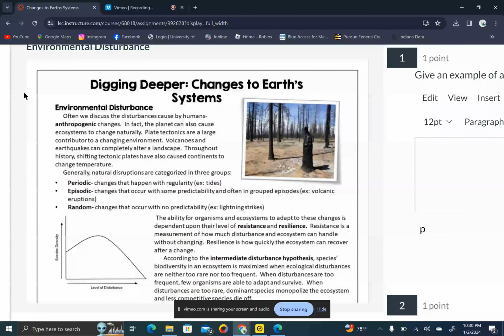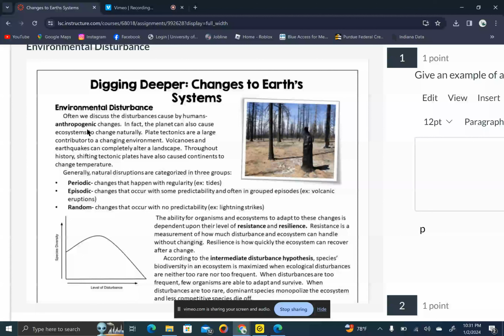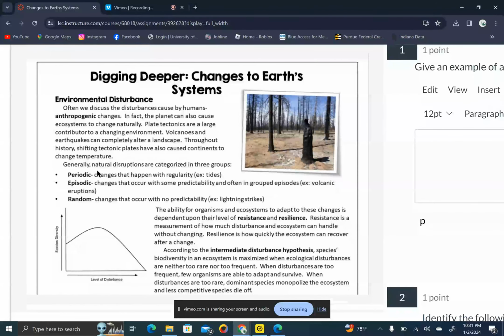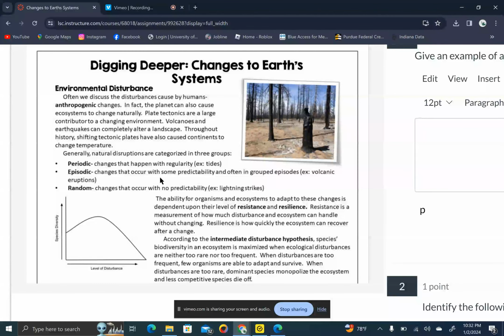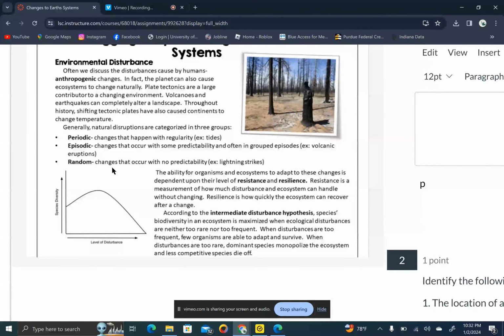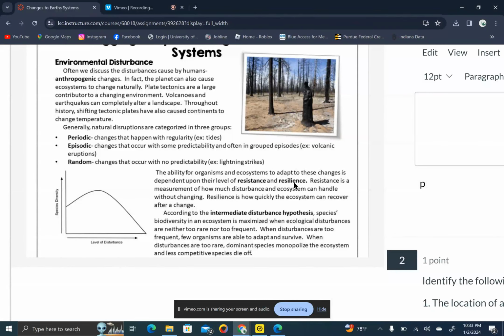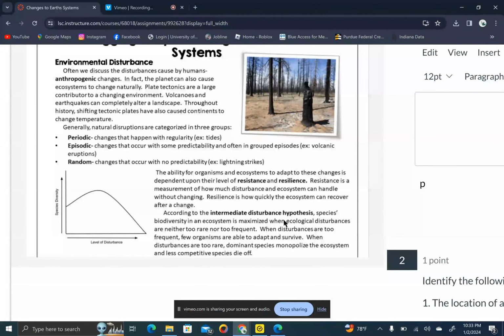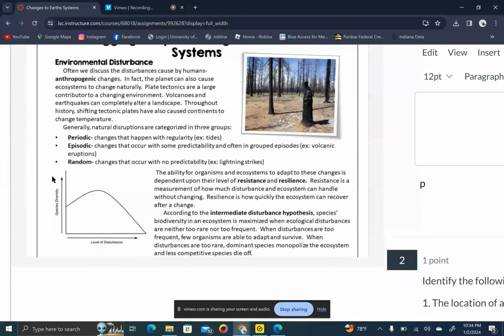Reading Environmental Changes